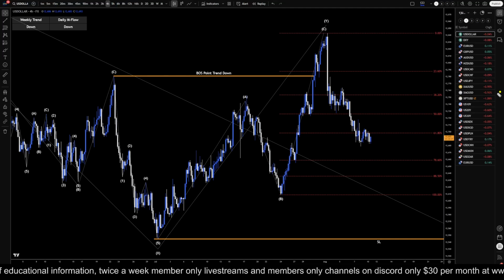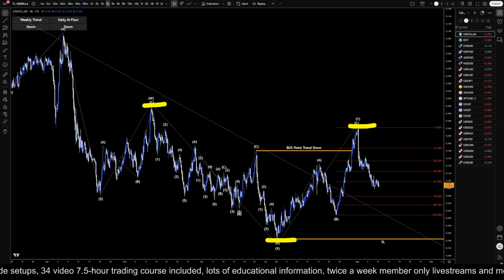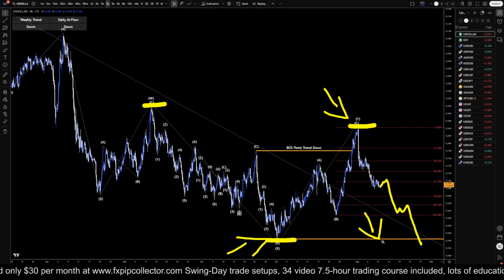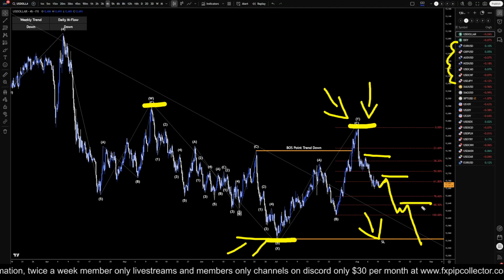USDOLLAR (DXY) Forecast & Technical Analysis for August 11, 2025